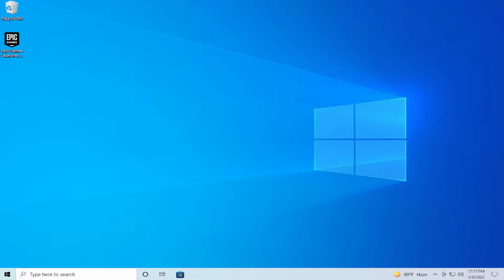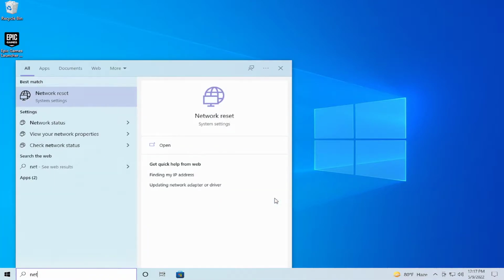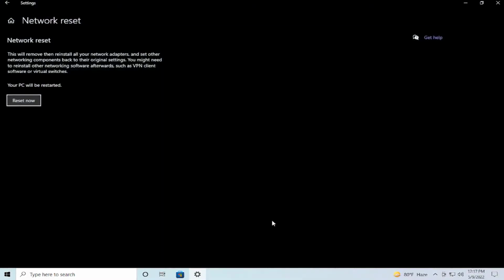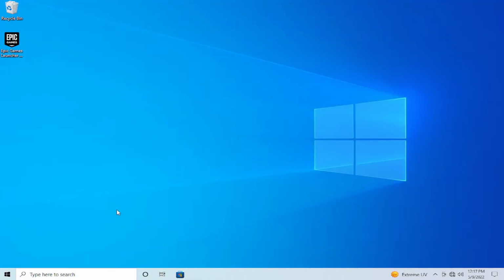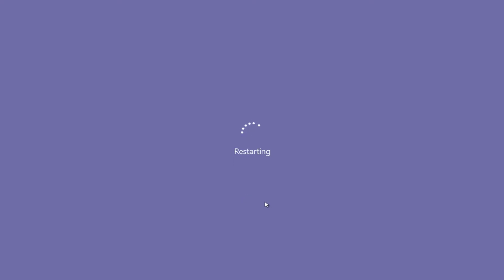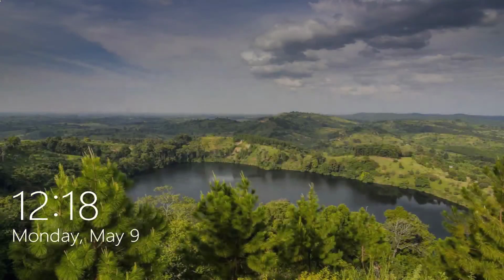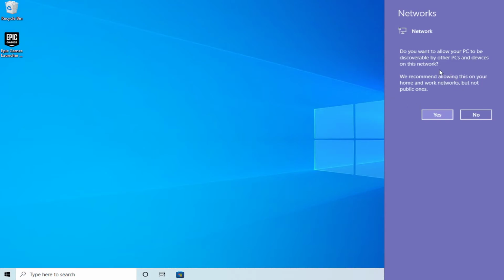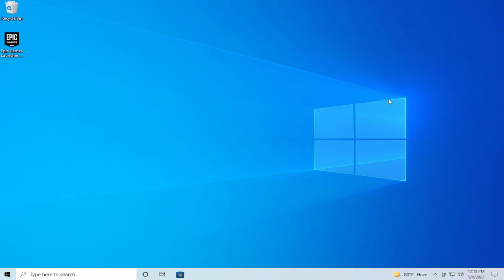Could Not Connect to the Steam Network FIX [Tutorial]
● ᴢᴀᴛɪᴇʟ

If you can’t connect to Steam and you're getting annoying network errors, there are several troubleshooting steps you can try. Check out some tips and tricks below to get back online and playing your favorite Steam games.

Issues addressed in this tutorial:
could not connect to the steam network
could not connect to the steam network fix
could not connect to the steam network and try again
could not connect to the steam network computer
c could not connect to the steam network fix
could not connect to the steam network down
could not connect to the steam network device
could not connect to the steam network games
how to fix could not connect to the steam network

The Steam connection error is one of the frustrating things experienced by Steam users that have jostled them to the verge of abandoning the service. This fault pops on the screen with a note reading, ‘Could not connect to the Steam network’. In this tutorial, we are going to see fixes that can tackle this error and allow Steam users to access the Steam network.